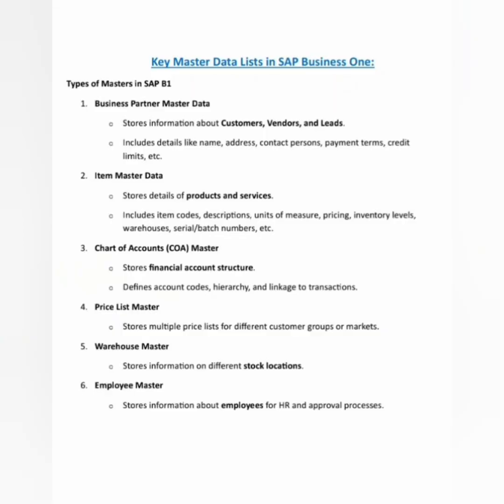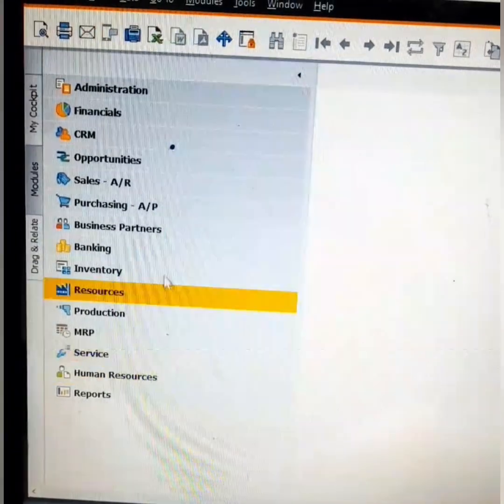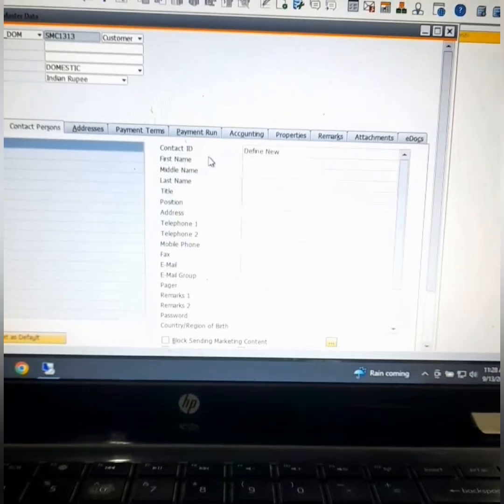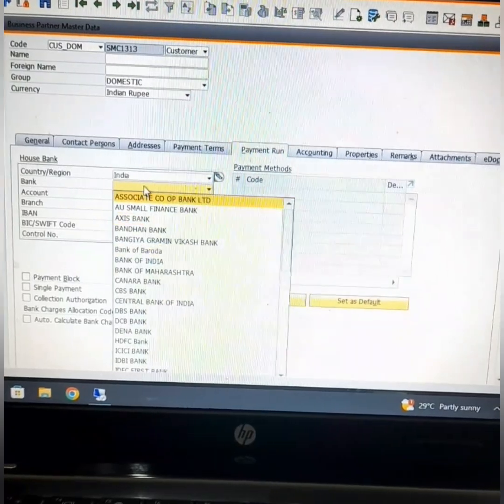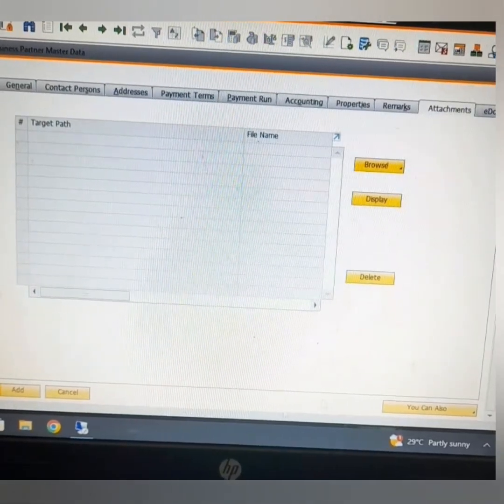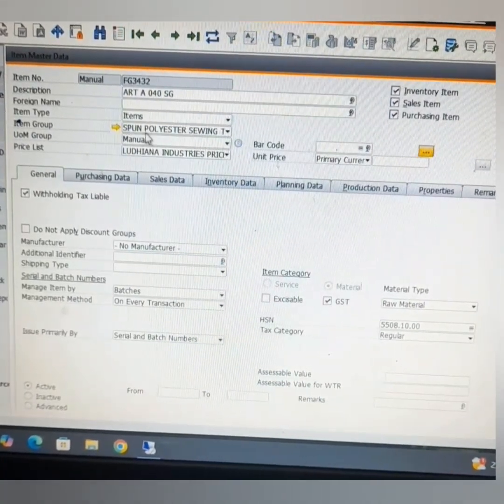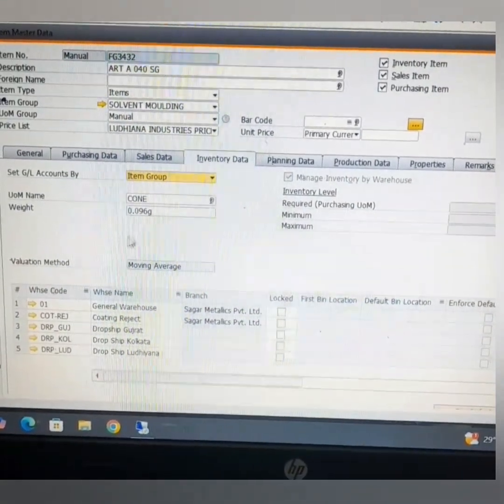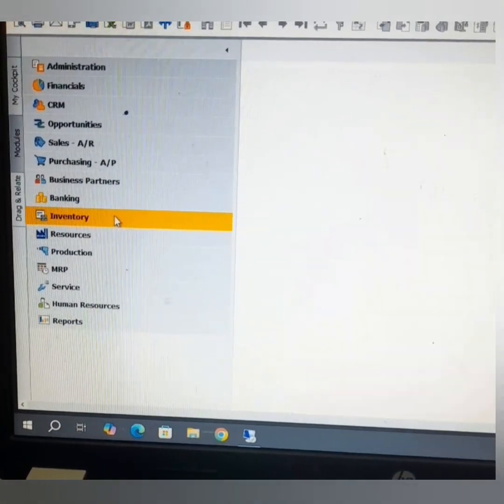SAP BUSINESS ONE Full course, Free Learning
SAP BUSINESS ONE FULL COURSE, FREE LEARNING , ALL MODULES, LIVE ENTRIES ETC.